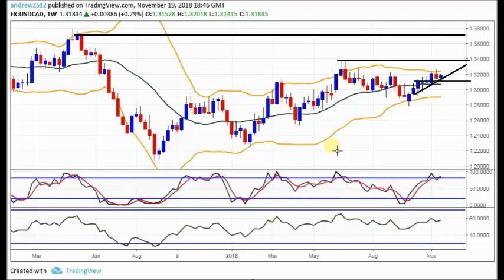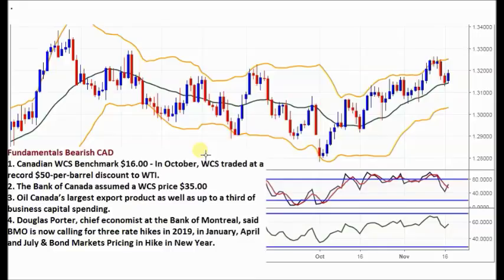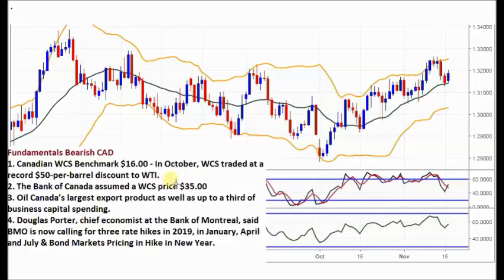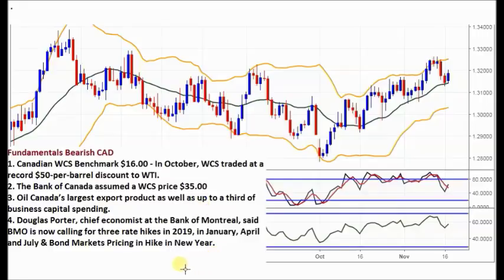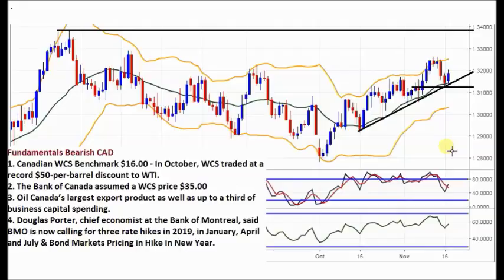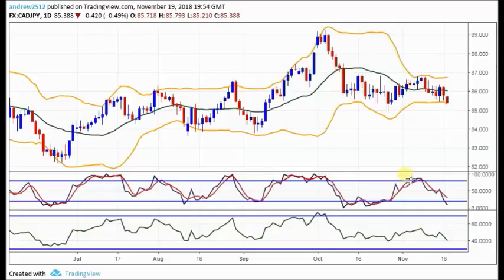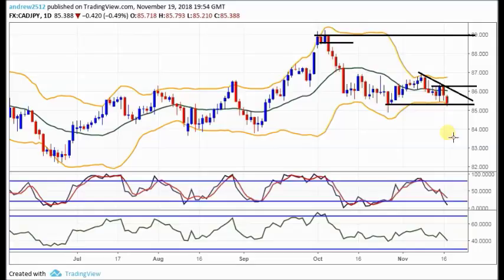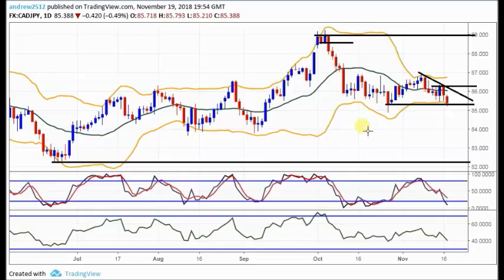Forex InterMarket Analysis - To Detect Entry into Big Trends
Intermarket analysis is one of the best tools in Forex to have in your Forex strategy as it will help to detect the best risk to reward high odds entries into your trades. In terms of using Forex sentiment it can be a strategy which detects the trade via sentiment towards the fundamentals and then times via technical analysis. Sentiment shows up on the chart so by judging it you will be able to get clues to not just the best entries but also it will help you to place your stop loss as well as determine a target.